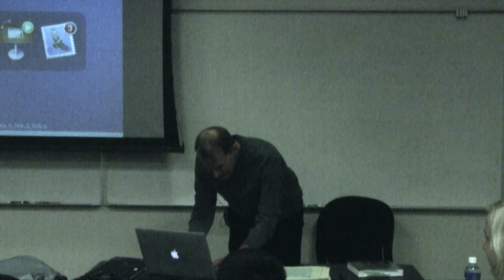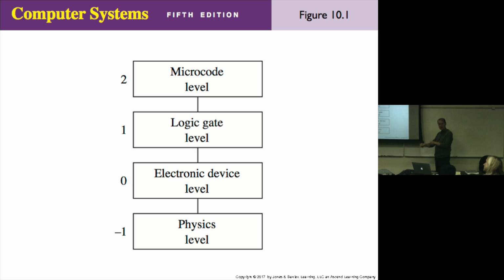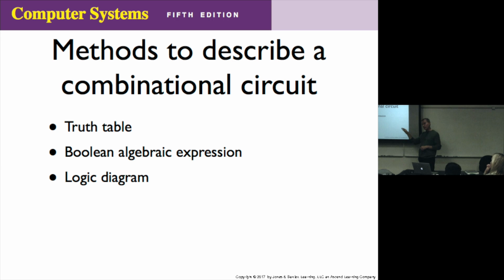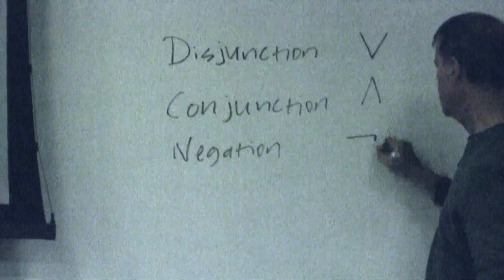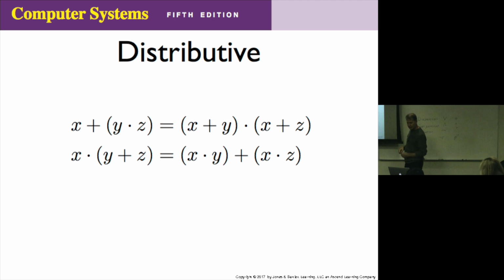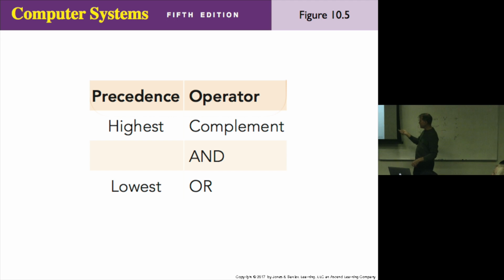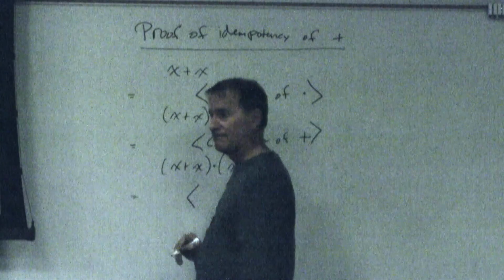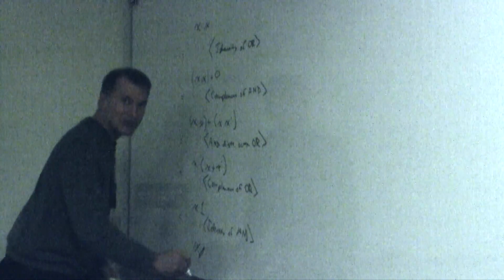CoSc 425 Lecture 1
Combinational Circuits, Truth Tables